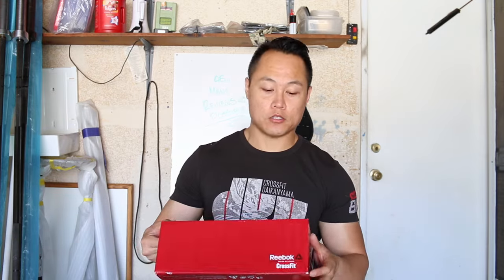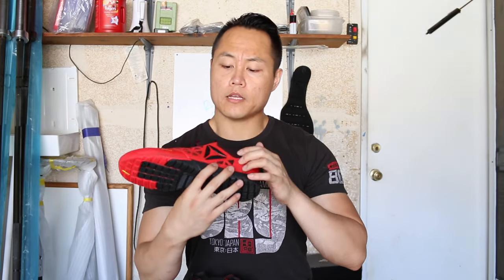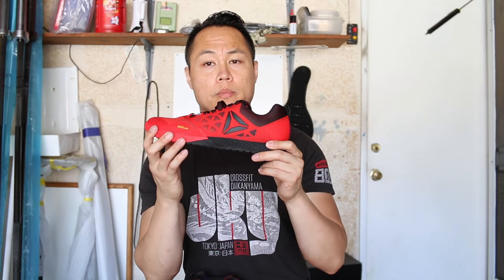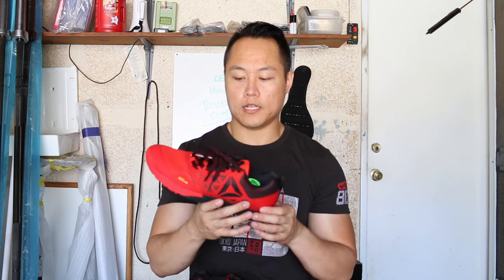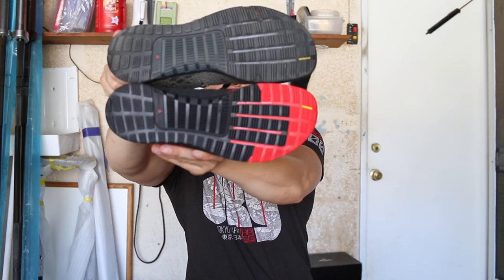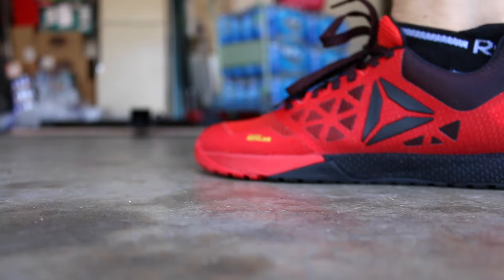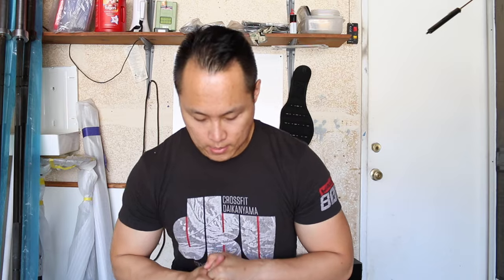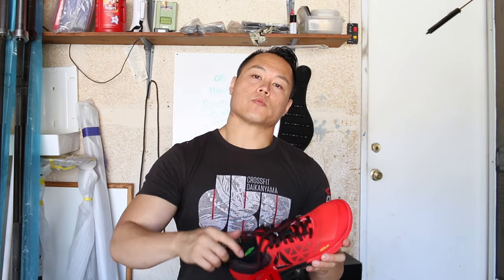Reebok CrossFit Nano 6.0 Unboxing & First Impressions - Best CrossFit Shoes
"Unboxing" the Reebok CrossFit Nano 6.0! More of a first impression video actually. They look a lot better in person than they do in pictures, build quality is excellent, and overall I think they're a pretty nice shoe.  If you like Nano's there's no way you'd dislike these shoes unless you have super wide feet.